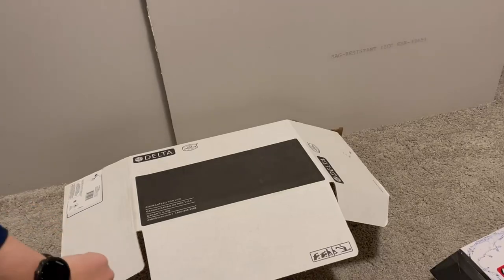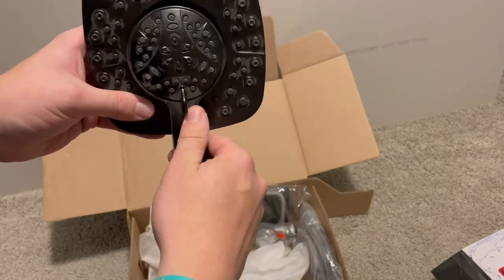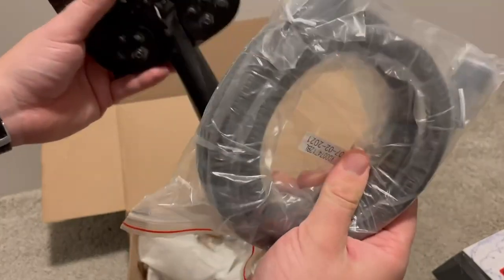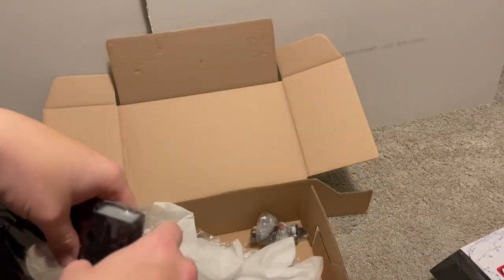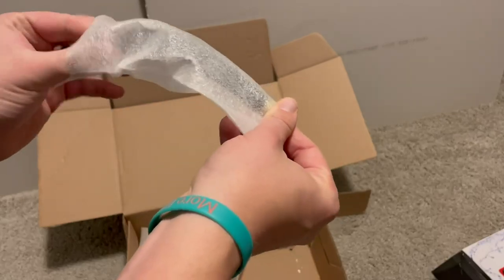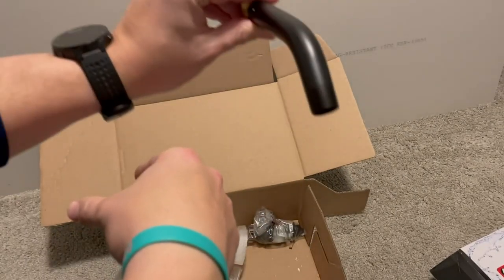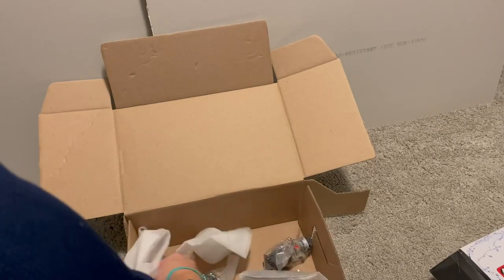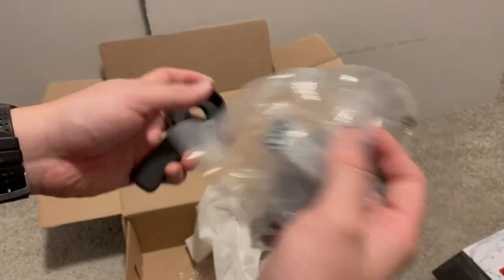Delta Faucet T17464 BL I Ashlyn Monitor 17 Series Trim Review